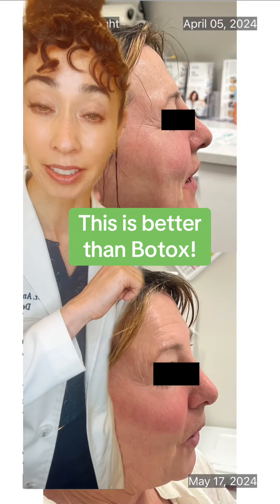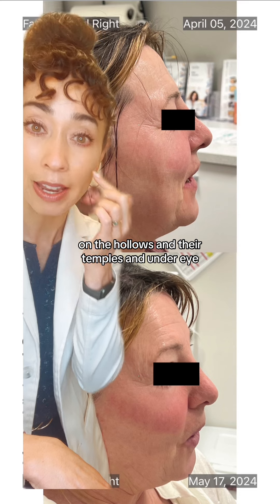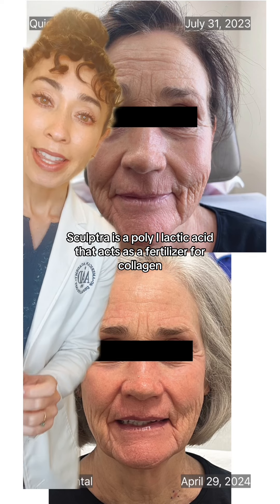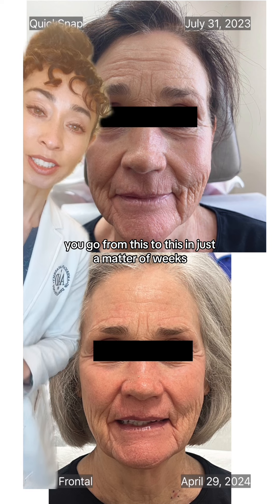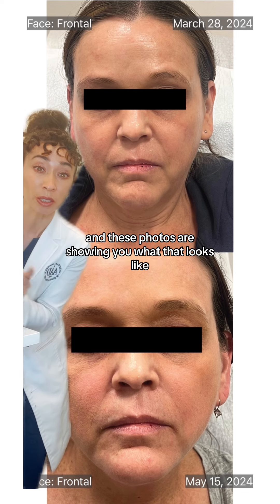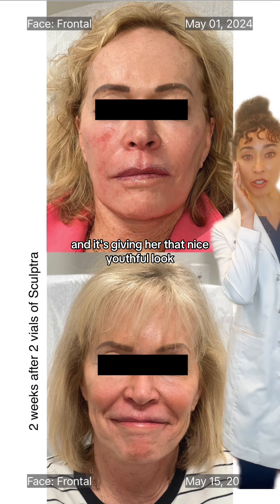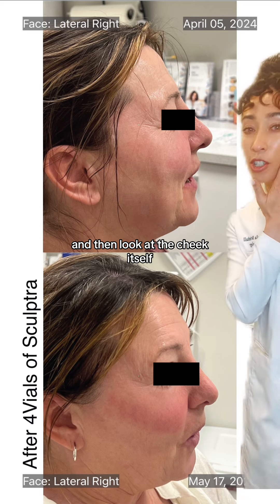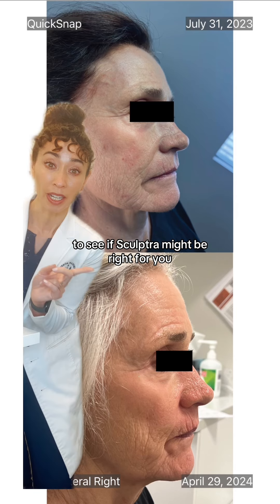This is BETTER than Botox! Before and After sculptra a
⚠️ This is better than Botox! Sculptra helps your body grow collagen and will therefore last long and look natural. Come in and see if Sculptra is right for you! 👀🌿